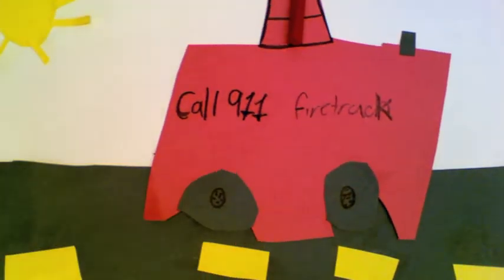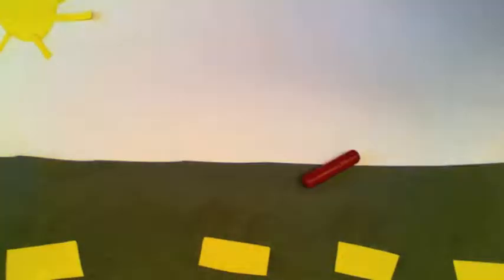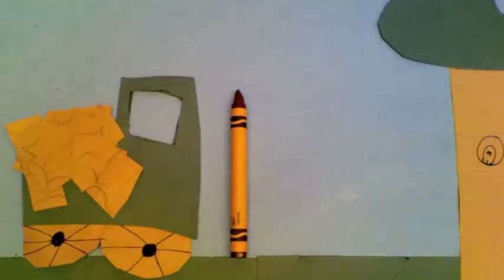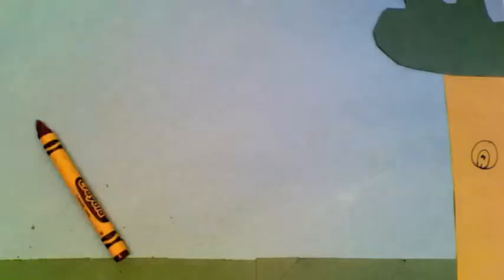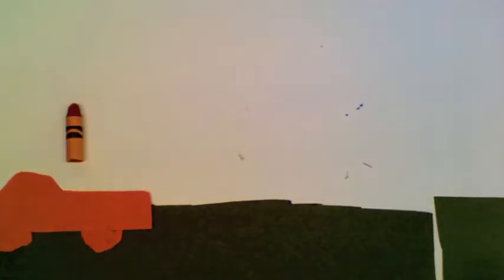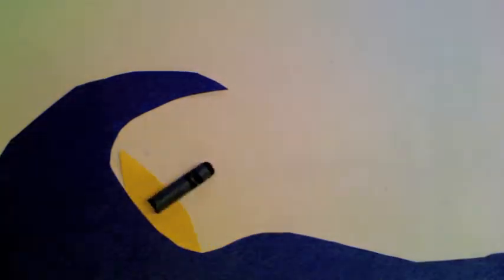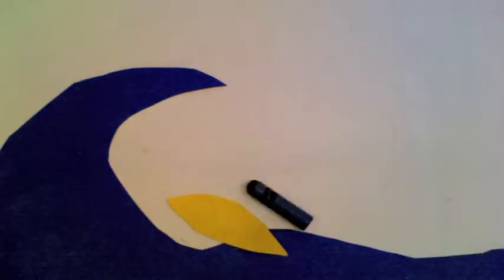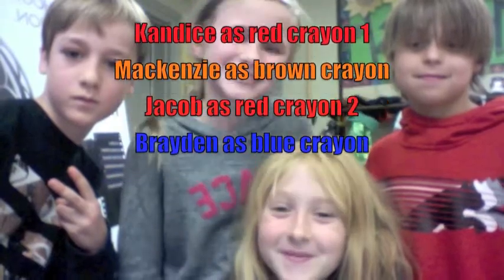AdmiralCollingwood Nov19th WHY THE CRAYONS QUIT TODAY